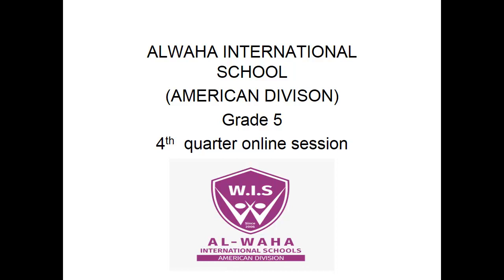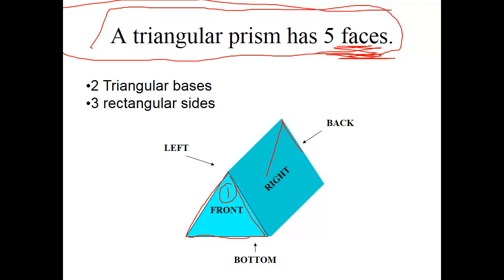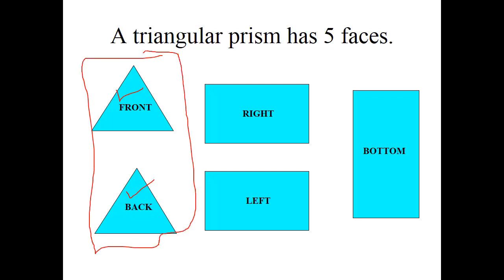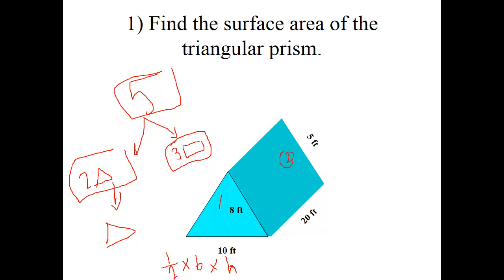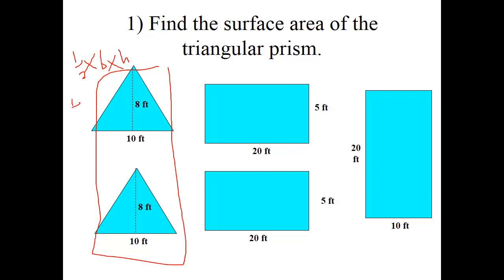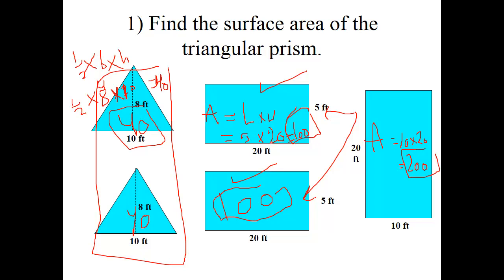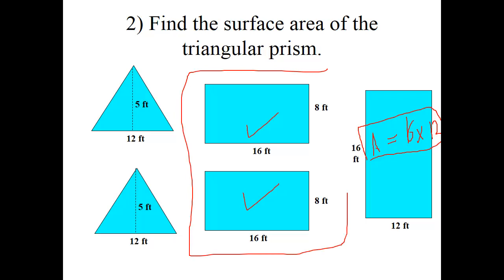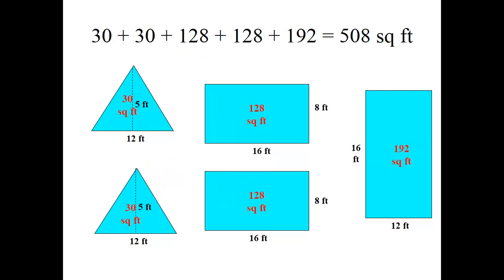math gr 5 2